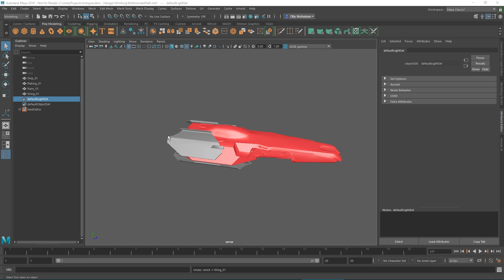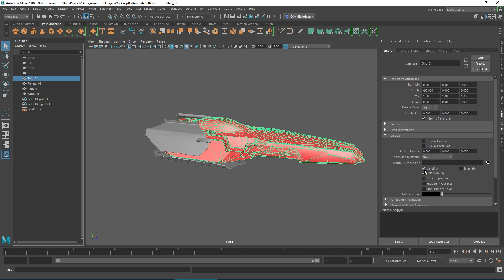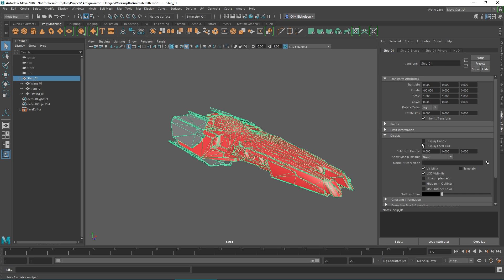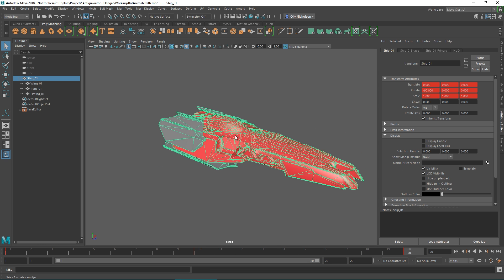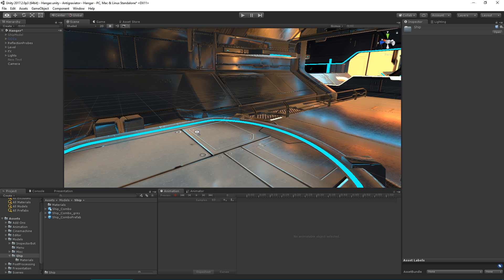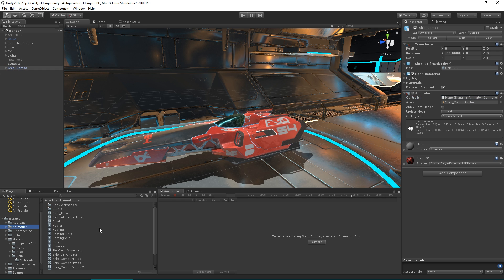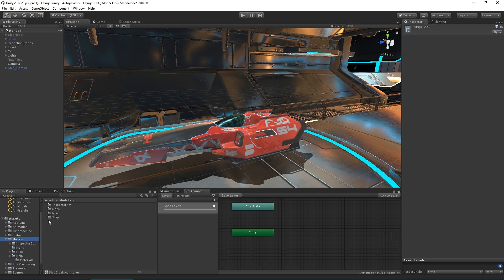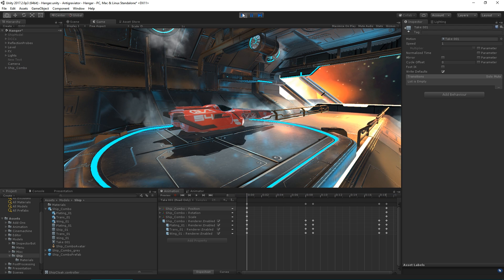Importing 3D Art Into Unity - Importing Visibility Animation [6/10] Live 2017/12/20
In this live session, Technical Artist and Field Engineer Olly Nicholson will walk us through the process of bringing your 3D art assets into Unity. Olly will share some tips and tricks for maximizing your productivity and taking advantages of recent improvements in the Unity import pipeline.